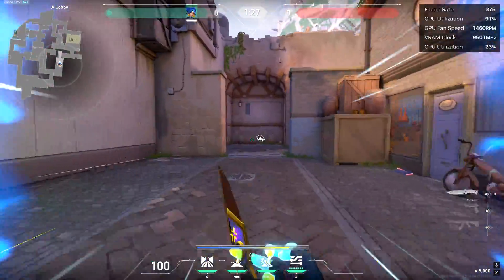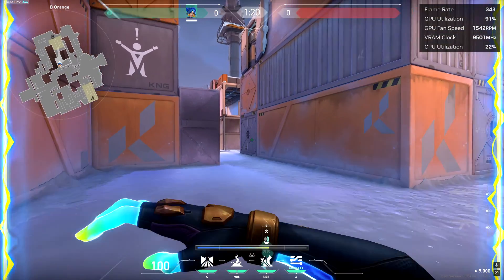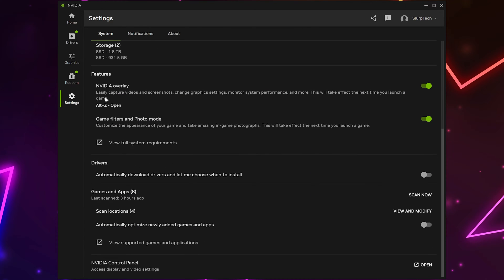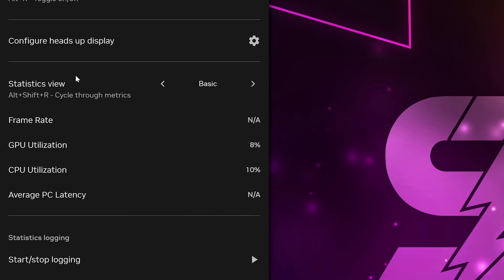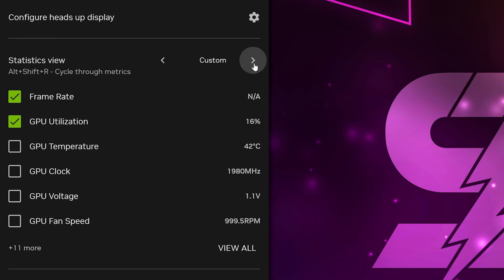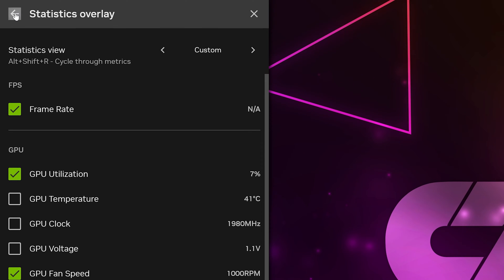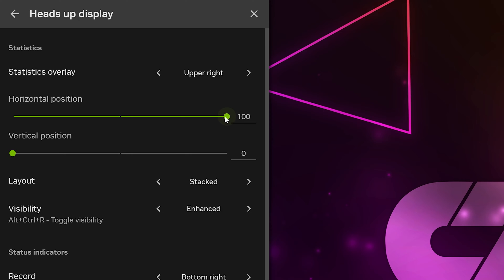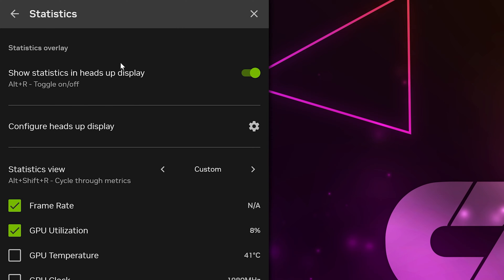How to See FPS, GPU & CPU Usage in Games - NVIDIA Overlay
In this video, I show you how to see FPS, GPU and CPU usage in games with the NVIDIA overlay. You can use these statistics to monitor your PC performance while you play games. Allowing you to see and benchmark how your PC is performing while gaming. This is particularly useful when trying to find issues when gaming.

With the NVIDIA overlay you can show your CPU usage using the CPU utilization option. This will give you a clear percentage number which indicates how much your CPU is being used. Additionally, you can also turn on the GPU Utilization option to see your GPU usage.

To make things easy you can select a preset statistics overlay. However, you can also customize the statistics that you see. This allows you to see what CPU and GPU information you see while gaming. Additionally, with the NVIDIA overlay you can also select exactly where you want the overlay to be shown. This helps you display your PC performance wherever you want it.

You can also customize the layout of the statistics that you show. Allowing you to get the exact look that you're after. If you are trying to display GPU and CPU information clearly then you may want to use the stacked layout with enhanced visibility. This will list each stat one under the other, with an added transparent black background to make the information easier to read. However, if you want to see how your PC is performing in game, without disrupting your gameplay then using the linear layout with standard visibility will work best. This provides a small horizontal list of your PC and game performance.

Although the overlay is often used to show GPU and CPU information, you can also see your FPS in any game with it. You can also turn on different latency statistics to give provide you more information and help you optimize your games better.

You can use the NVIDIA statistics overlay to help you benchmark games with your PC. Additionally, by seeing how your PC is performing you can optimize your game settings for the best performance. Having a feature like this can prove to be helpful if you're trying to get the best PC performance possible. Additionally, if you have a low end or mid range PC build then this can help you ensure your game settings are optimized for your build.

The NVIDIA statistics overlay can also help you find issues when gaming. If you are expercing stuttering or other issues while you play games then looking at the statistics can help you identify what is the issue.